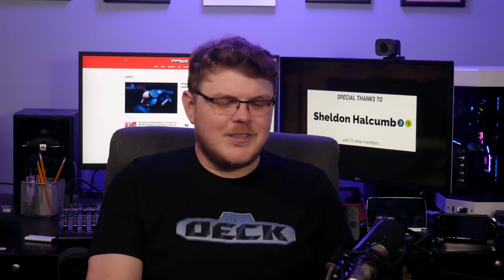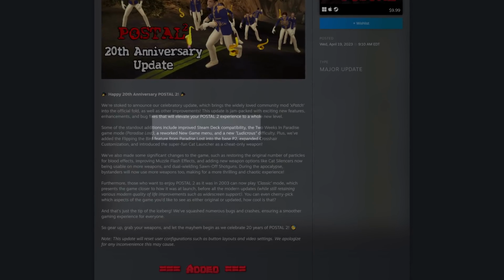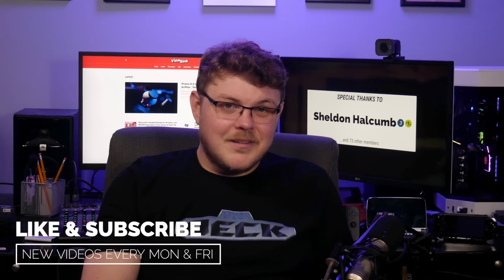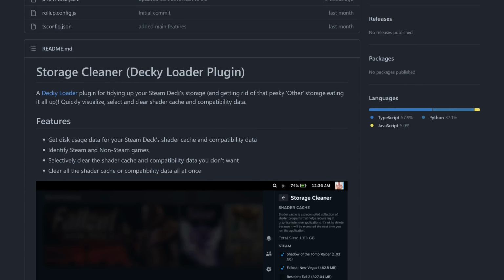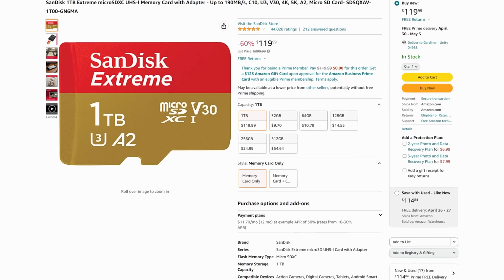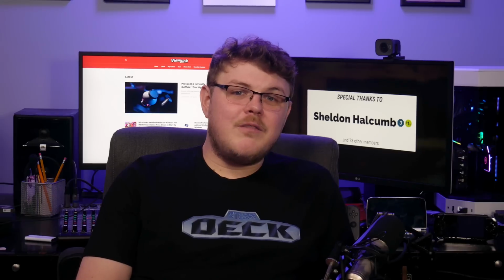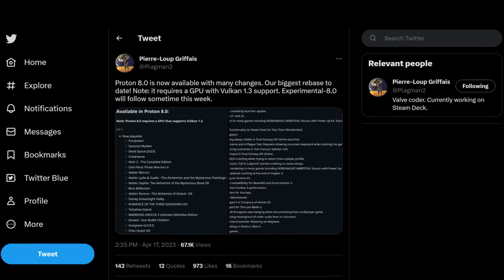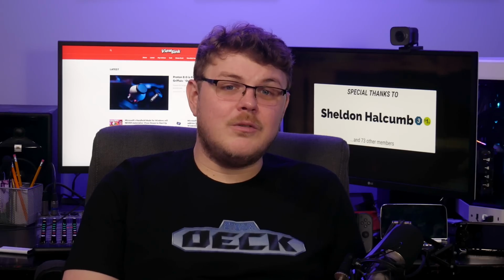Proton 8.0: The Biggest Update Yet for Steam Deck and Linux Gaming!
Proton version 8.0 has released with tons of updates and a host of new games officially supported... including Chex Quest HD! Plus, there's a bunch of great deals on Steam Deck accessories! All this and more today!

Steam Deck accessories
Our Production Equipment

*What are your PC specs?*
My Office Rig:
 ❯ AMD Ryzen 9 5900X
 ❯ ASRock B550 TAICHI RAZER Edition
 ❯  MSI Gaming GeForce RTX 3080 12 GB
 ❯ G. SKILL DDR4 32GB x4 (128GB)
 ❯ HYTE Y60 Case

Emily's Rig:
 ❯ NVIDIA GTX Titan X (Pascal) 12 GB
 ❯ Manjaro GNOME

Home Server:
 ❯ ASUS M5A78L-M/USB3

00:00 - Intro
00:13 - Postal 2
01:15 - Dead Island 2 on Deck
02:40 - Plugin of the Week
03:30 - Steam Deck accessory deals
05:44 - Proton v8.0 released